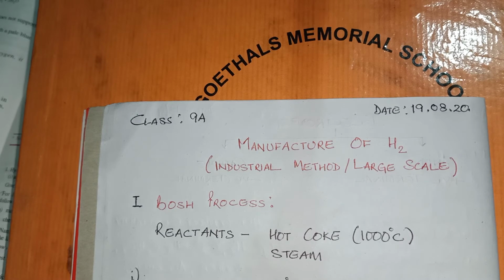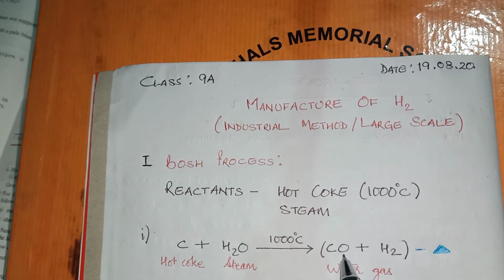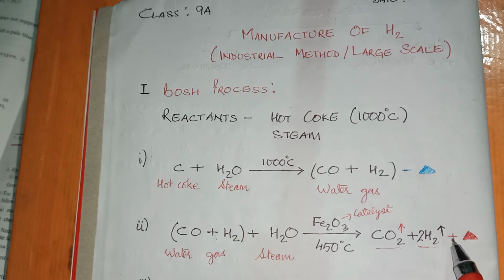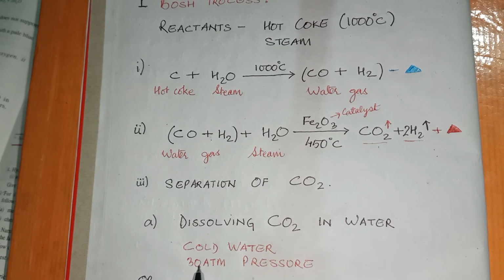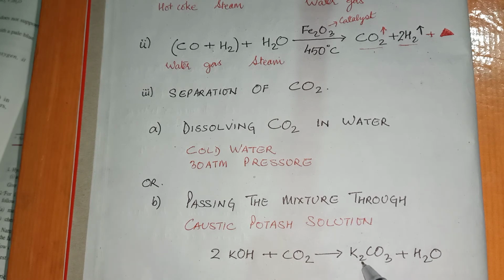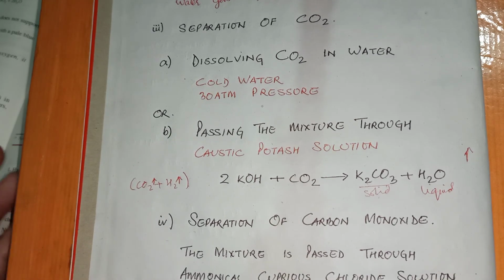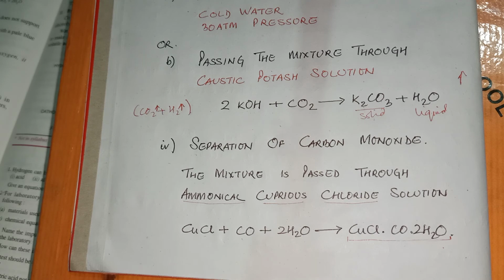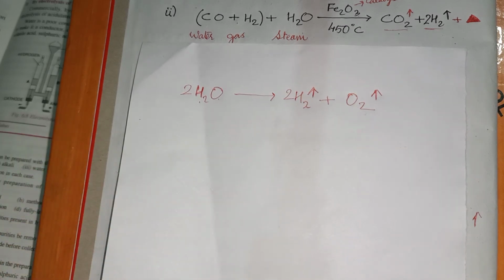Class-9A: Bosch Process of preparing Hydrogen.